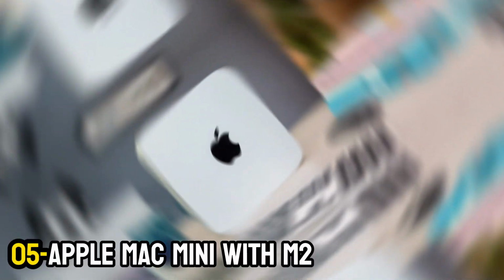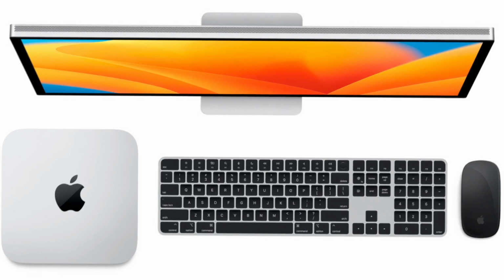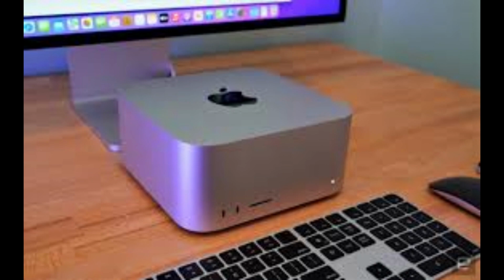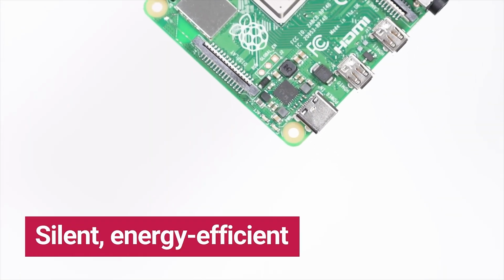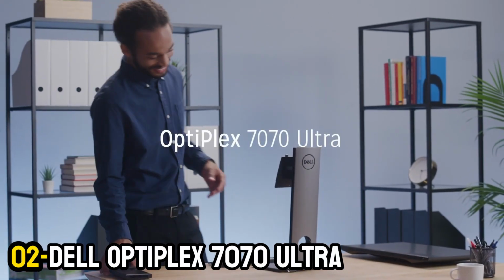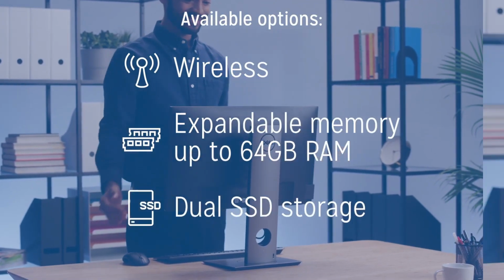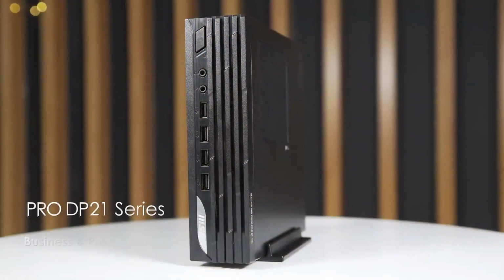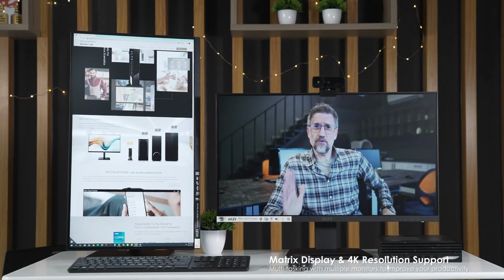Best Mini PC 2024 [ Watch This Before Buying]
Amazon Paid Links.
intro 00:00
0:58-5,Apple Mac mini with M2
1;41-4,Apple Mac Studio
2:32-3,Raspberry Pi 4 Model B
3:24-2,Dell OptiPlex 7070 Ultra
4:10-1,MSI Pro DP21